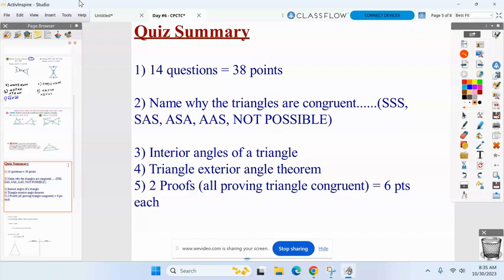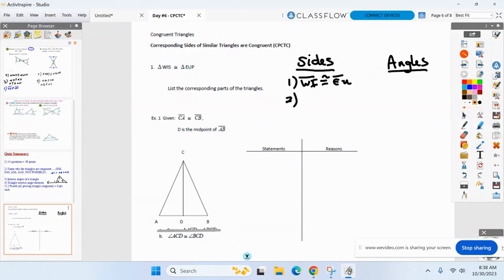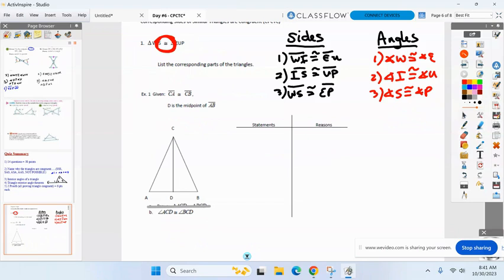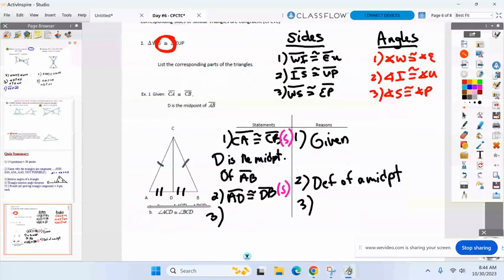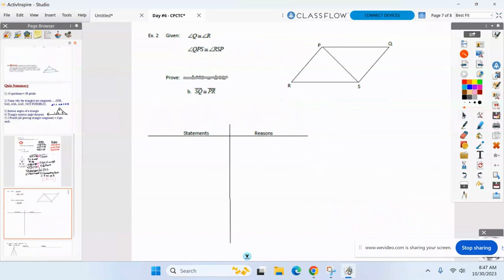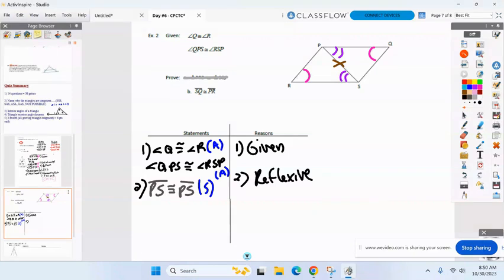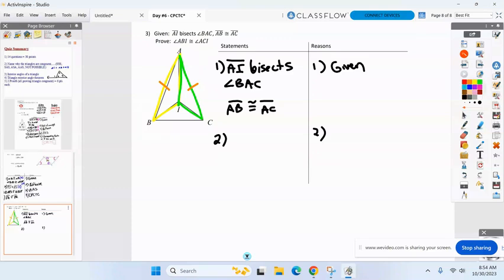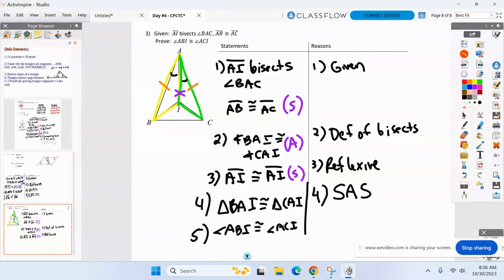Geometry AB Oct 30th - Unit 4 Day 6 - CPCTC